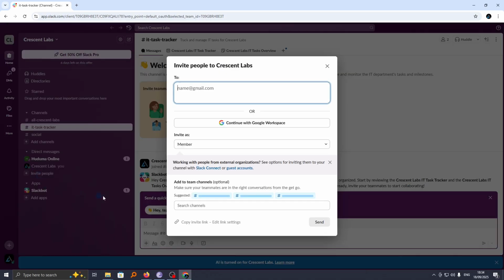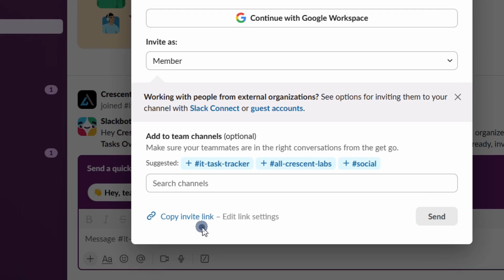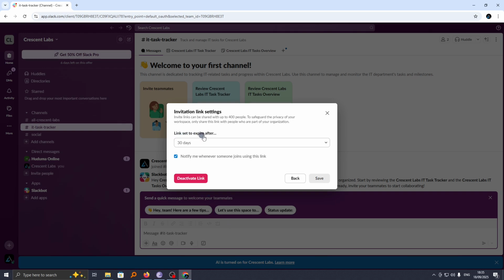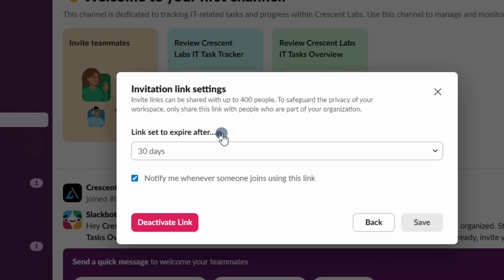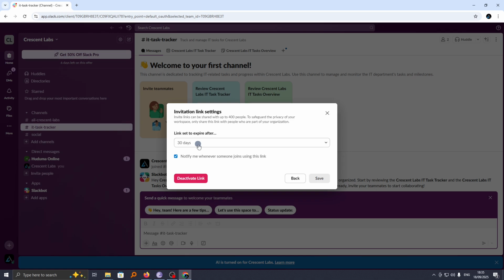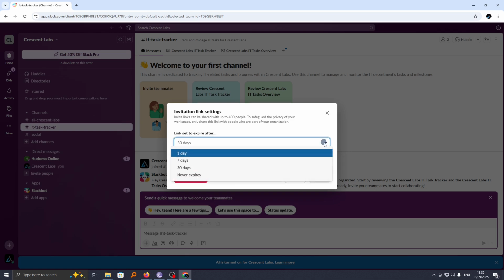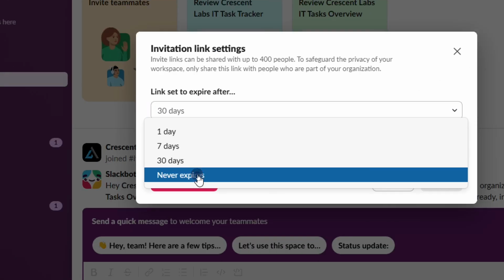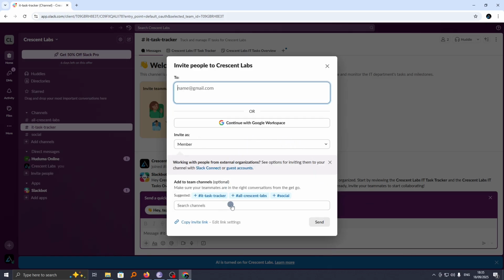How To Set Slack Invitation Link To Never Expire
Discover how to set your Slack invitation link to never expire so new members can join anytime without worrying about link expiration. This tutorial walks you through the simple steps to keep your workspace accessible.